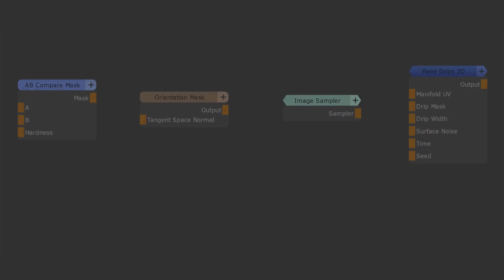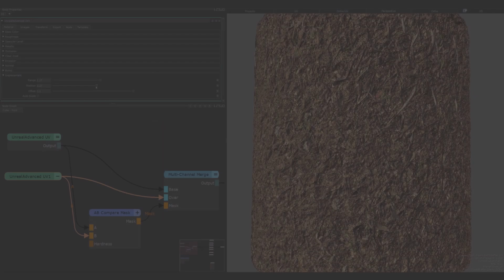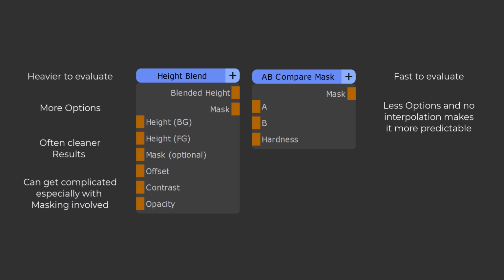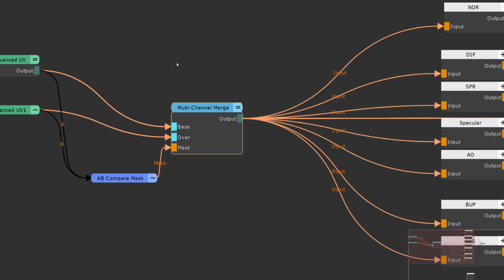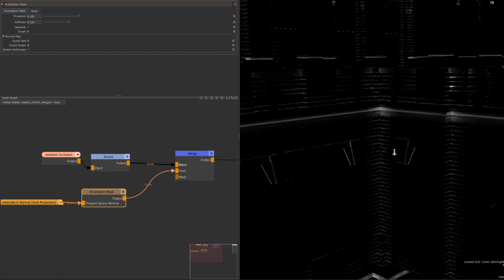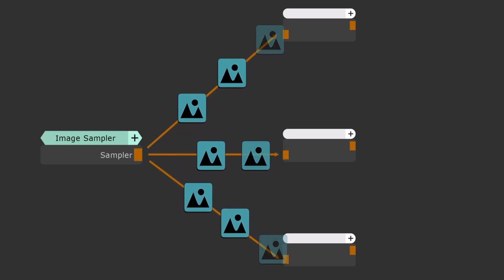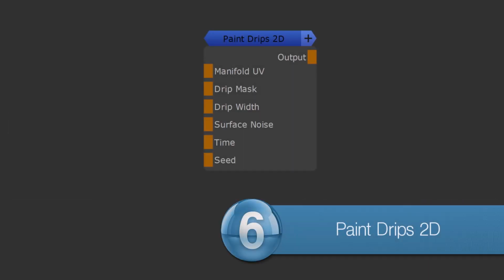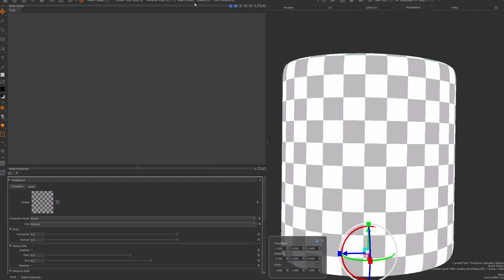New Nodes | Mari Extension Pack 6 R3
In this Video we explore the new nodes added to Mari Extension Pack 6 R3

CHAPTERS:
00:00 - Intro
00:10 - AB Compare Mask
02:15 - Orientation Mask
02:48 - Image Sampler
03:56 - Paint Drips 2d